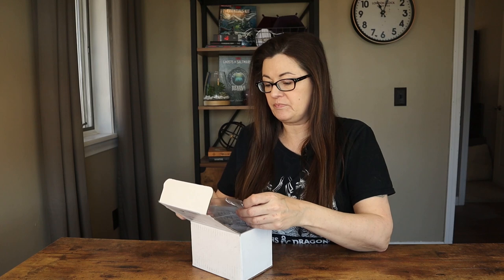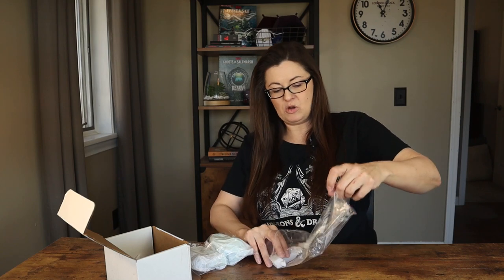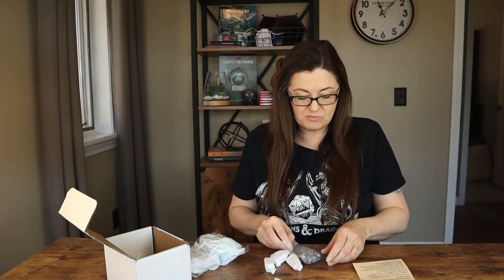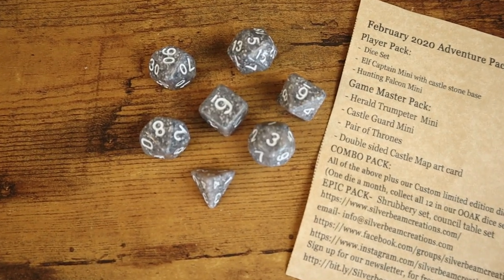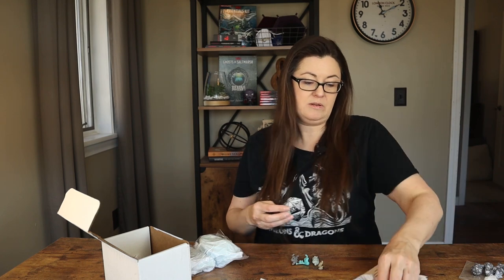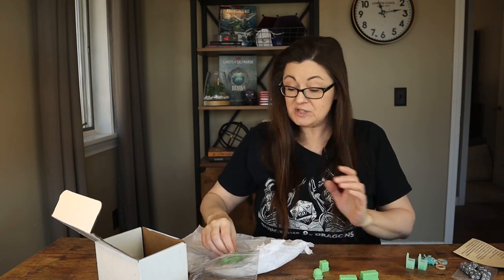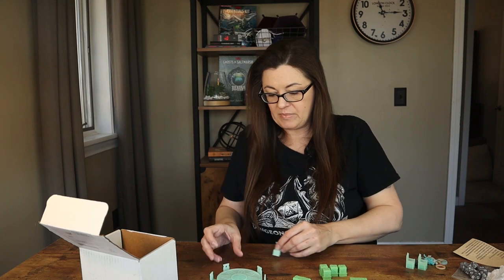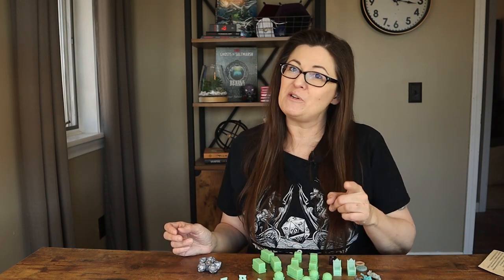UNBOXING What is in an EPIC Adventure Pack from Silverbeam Creations?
Today I'm UNBOXING an EPIC Adventure Pack from Silverbeam Creations! This is a monthly subscription box that has a few different levels to choose from, and of course I had to get the biggest one with ALL the good stuff! What do you think about the props and minis I received?

on Etsy

Canon M50 Camera
Sunpak Tripod
HPUSN Softbox Lighting Kit
BOYA Lavalier Microphone
ScanDisk 128GB SD Card